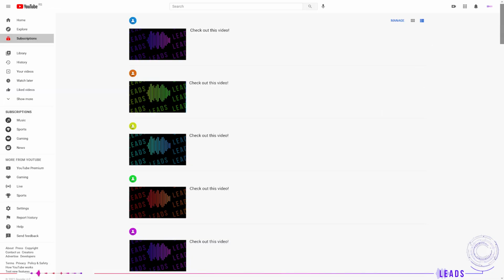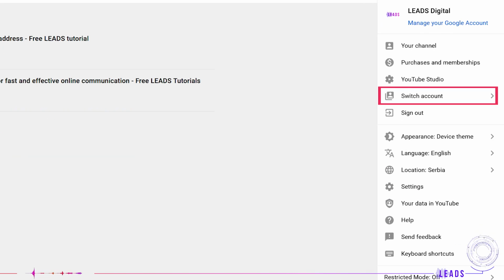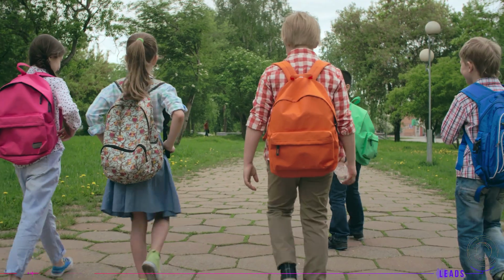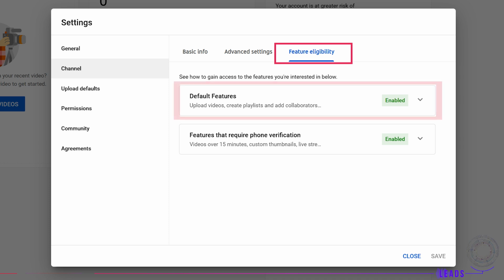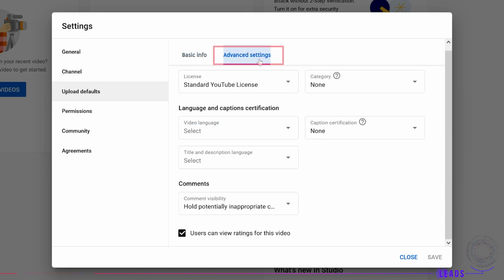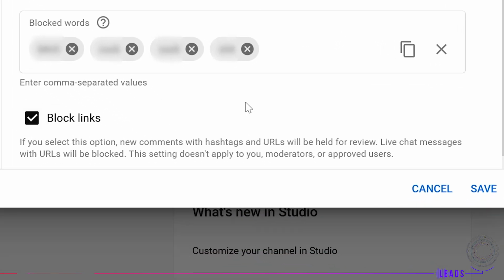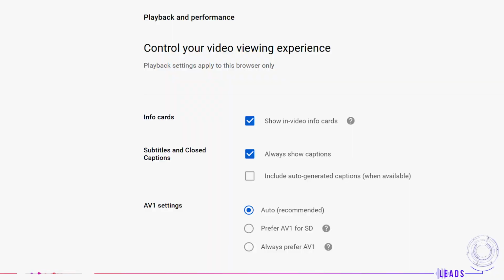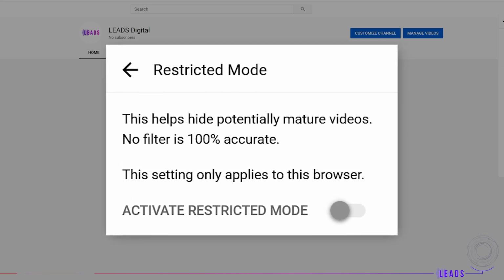How to Open and Setup YouTube Channel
YouTube as one of the most popular platforms nowadays can be essential for your business. Also, you can set all your business here if you are a Youtuber. Having a YouTube channel gives your business and service a leverage, necessary flywheel and at the very top - success. But first, you'll have to know how to open the channel and know exactly your idea and business direction.